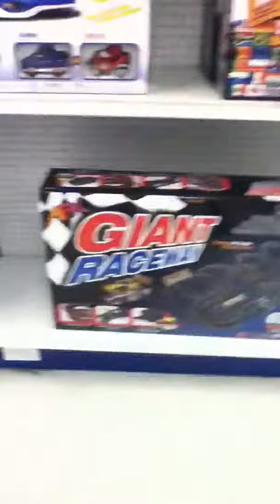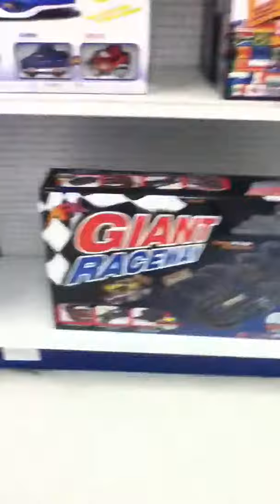Touring Hobby People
A great selection of the fastest rc cars in the world all in one video hosted by TheGeneSX2